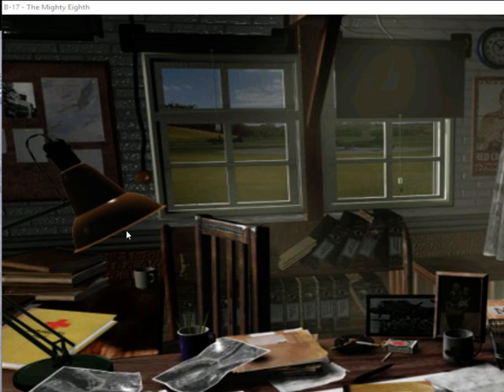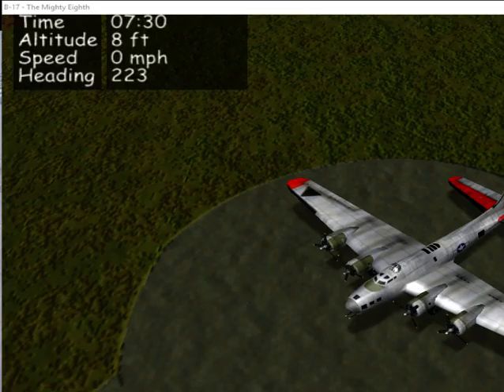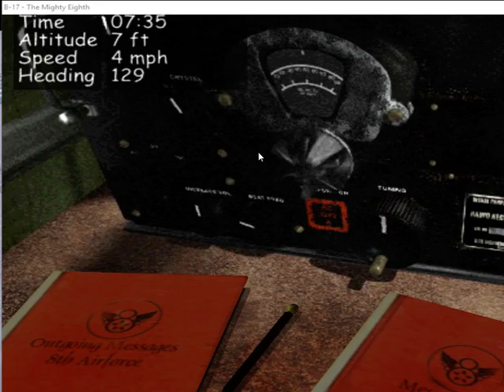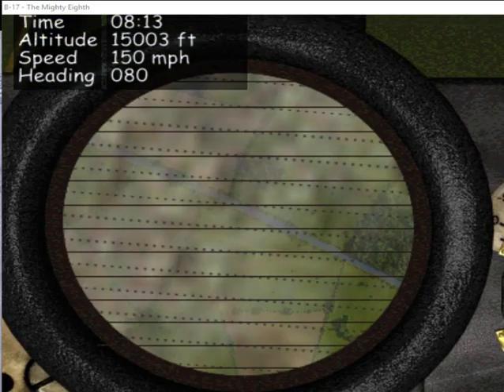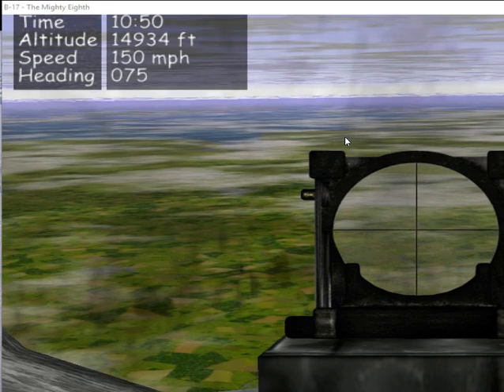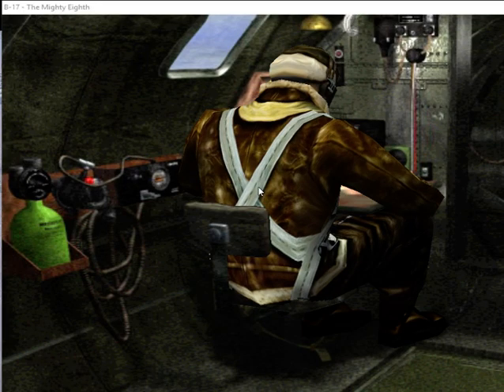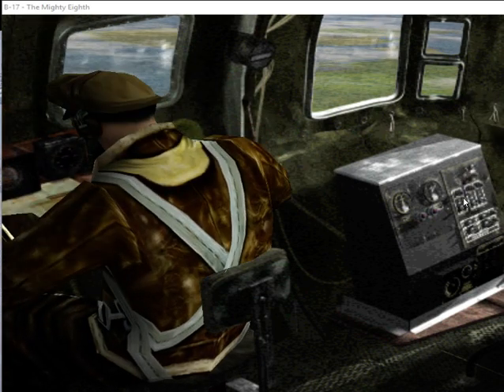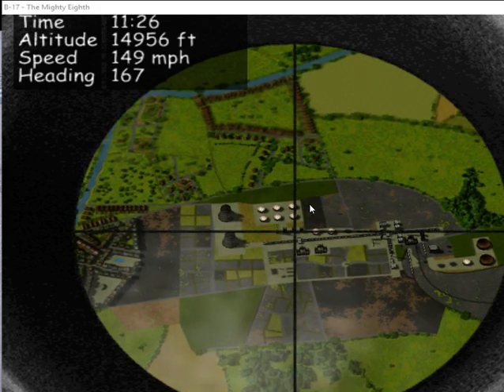Let's Play B17: The mighty 8th!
Turns out that knowin the controls of a b17g and bringing her safely home from a flight are two different things!